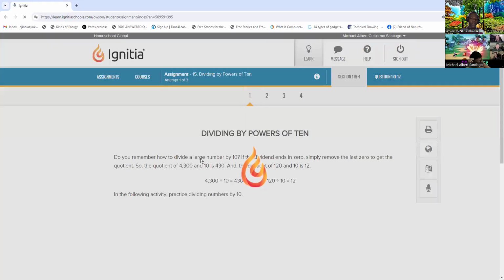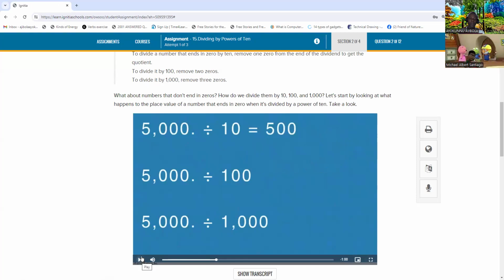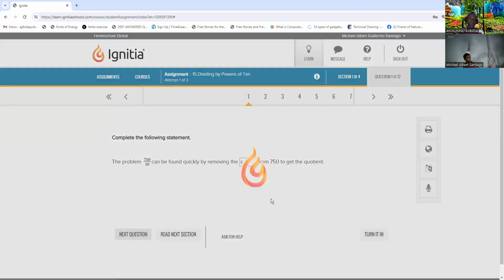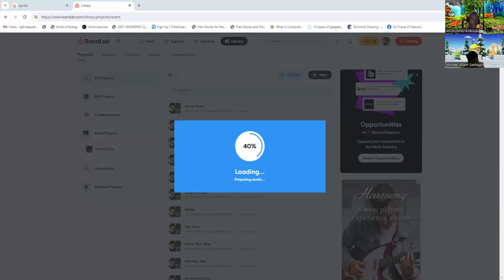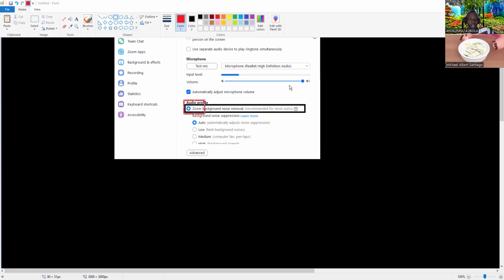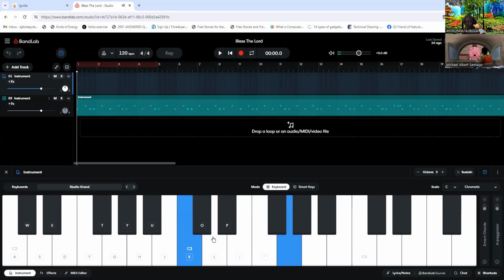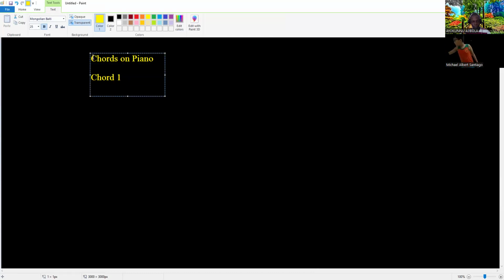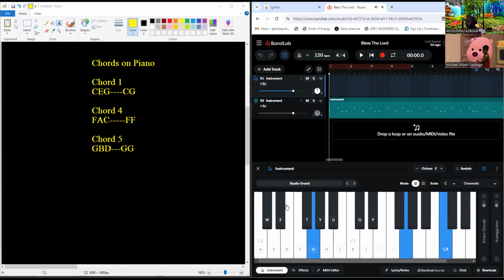Grade 5 Online Class Multiplying Numbers With Powers of TEN